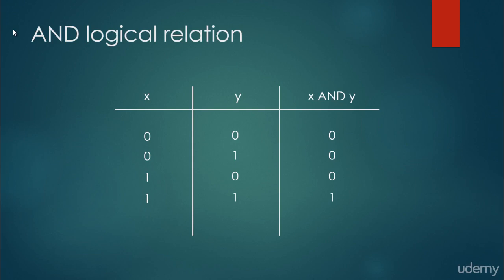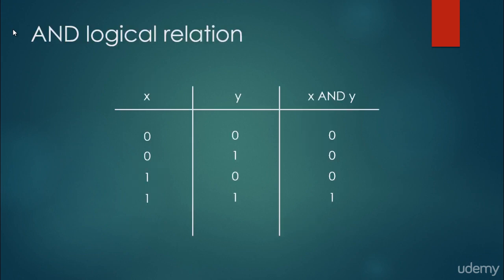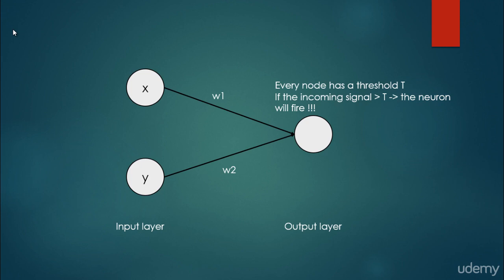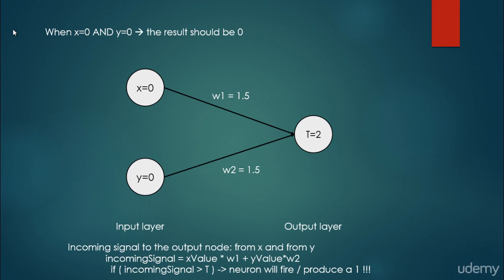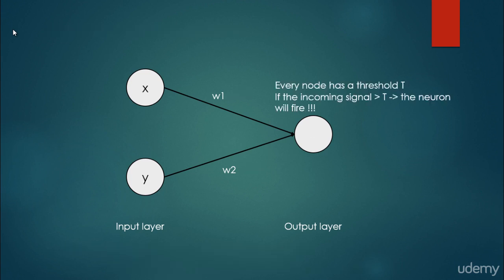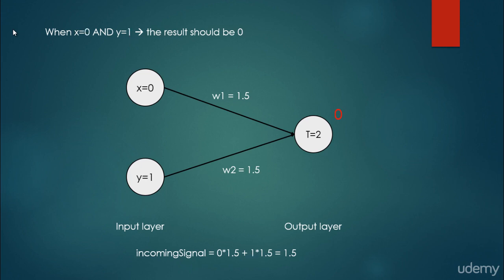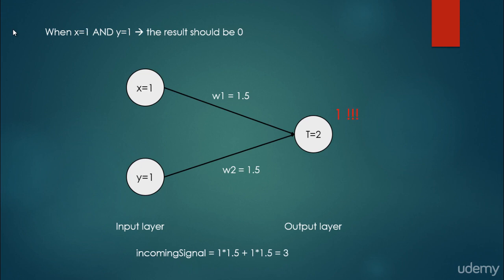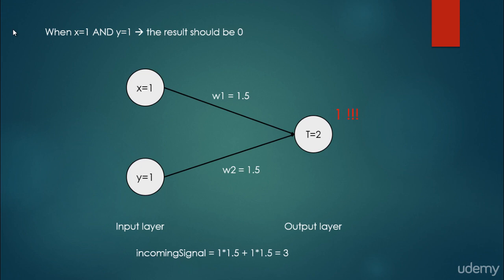002 Simple neural network logical AND table